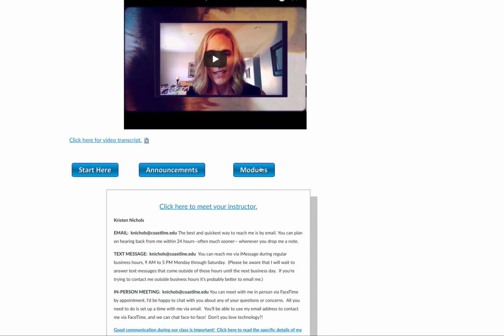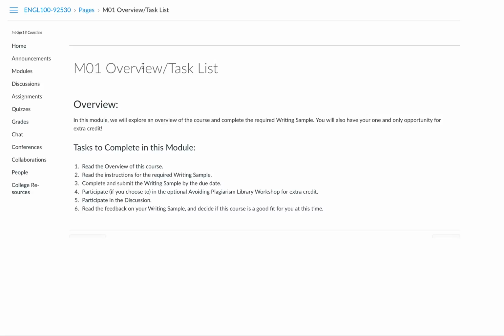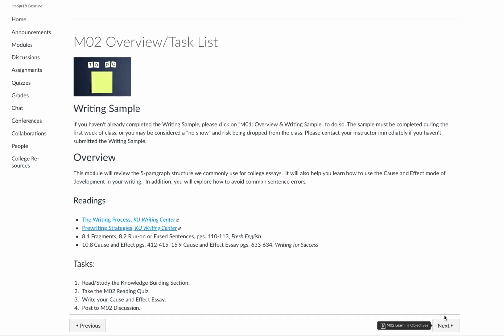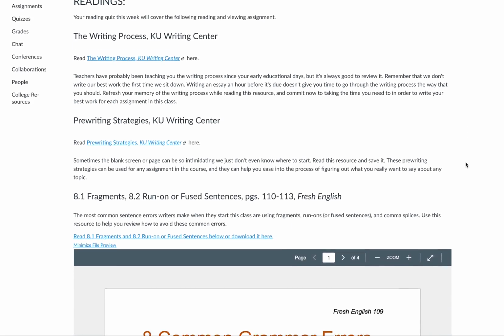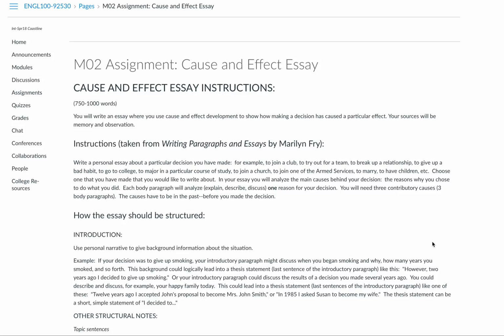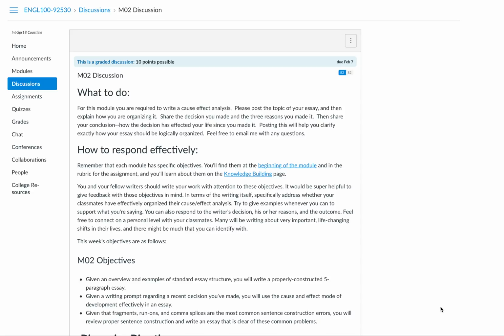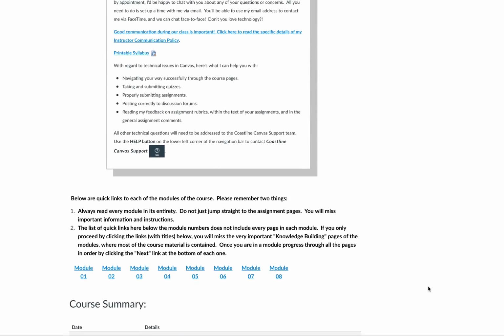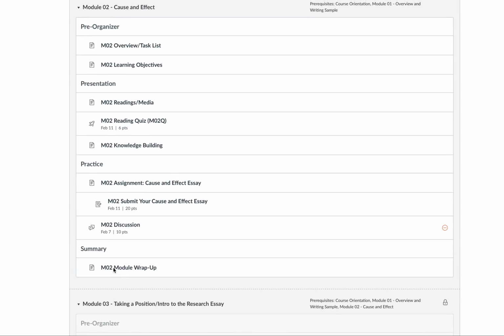Course Navigation Video